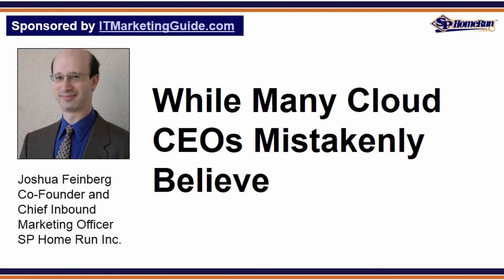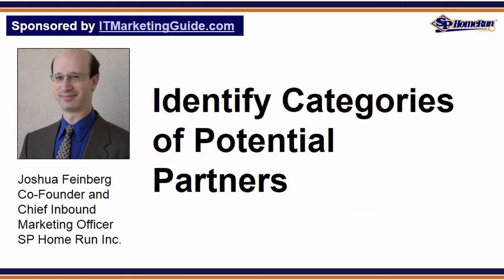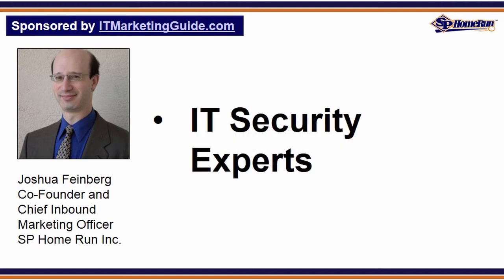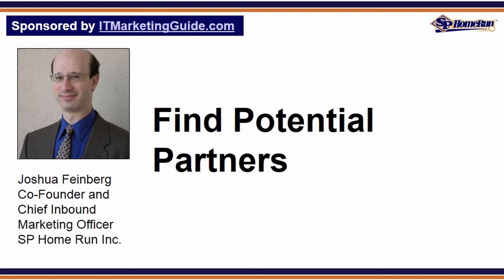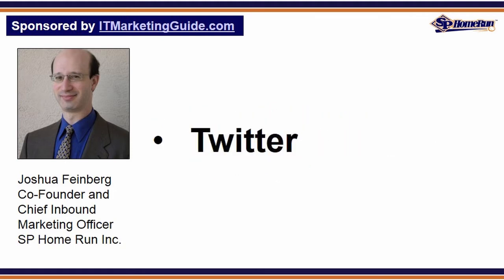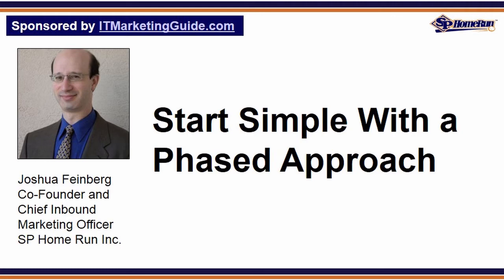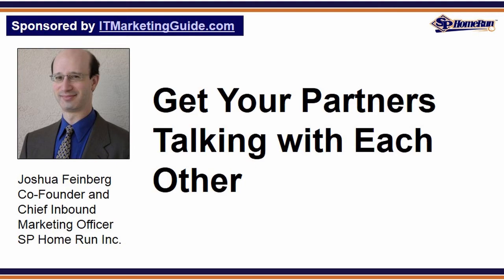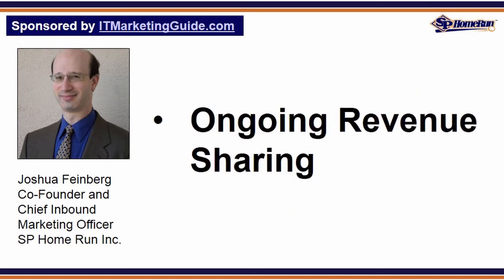How Cloud Services Providers (CSPs) Can Build a v1 Partner Program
Are you trying to grow a cloud services provider (CSP) business? Learn how to get a low-budget early-stage partner program off the ground fast.